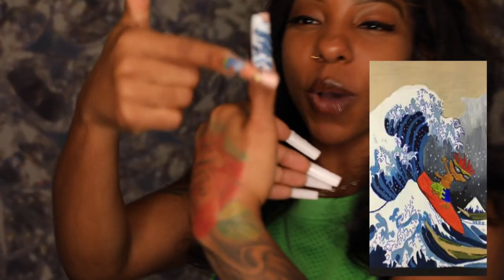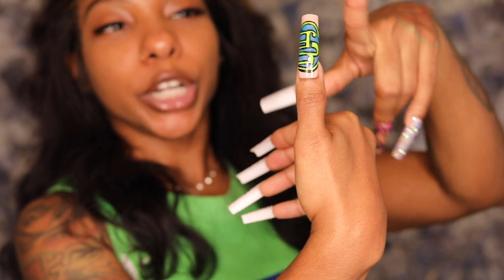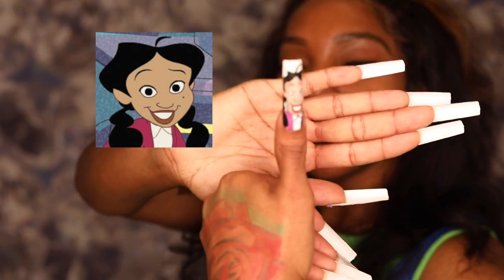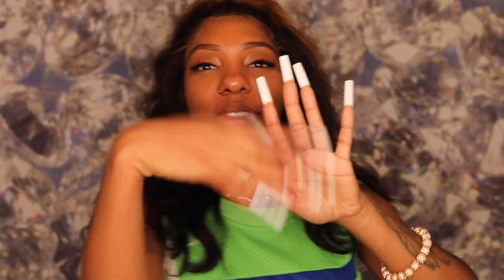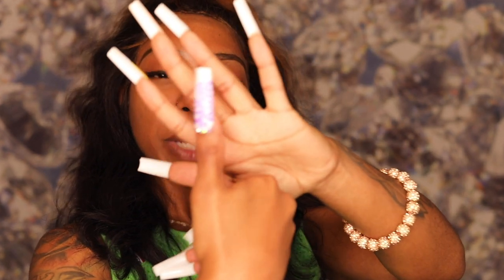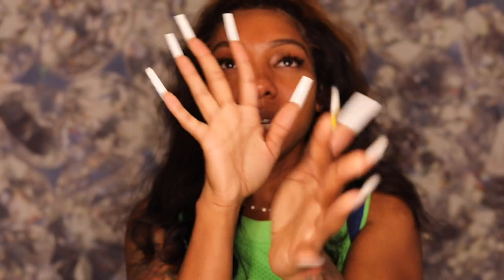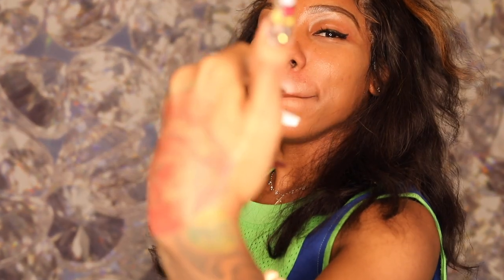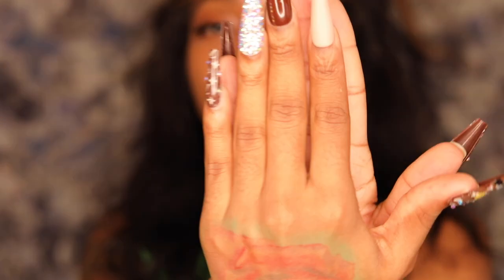90s+ 2000s Cartoon Press-On Nails Showcase + Giveaway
ETSY SHOP⬇️